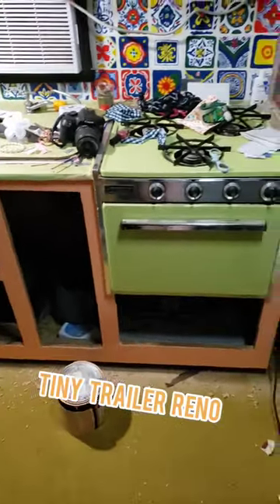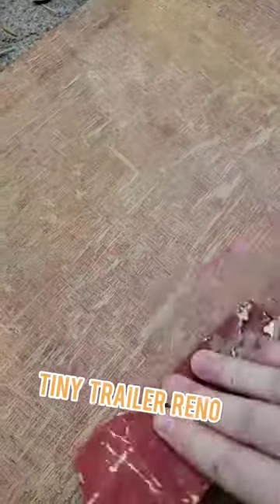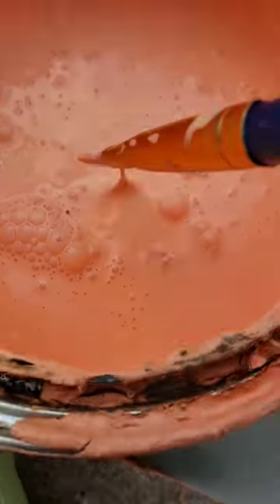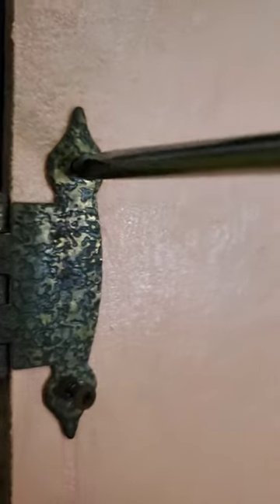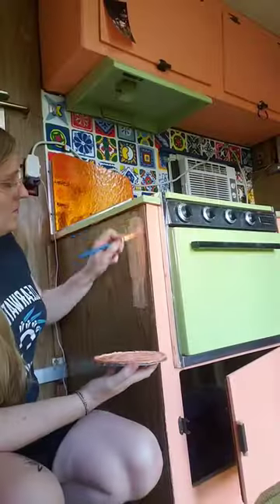Tiny Trailer Cabinet Reno Barbie